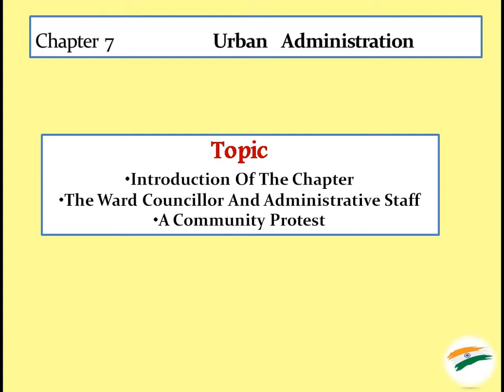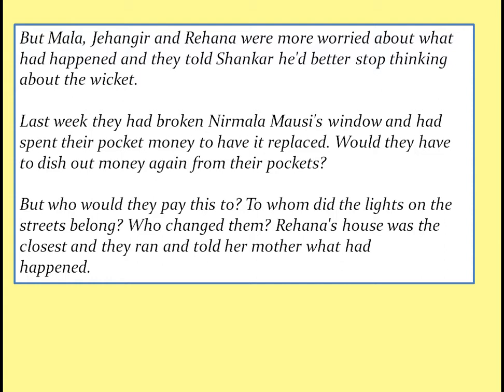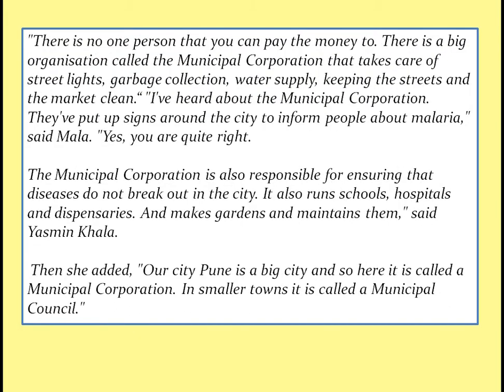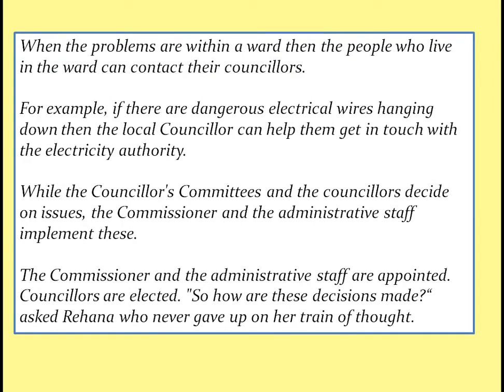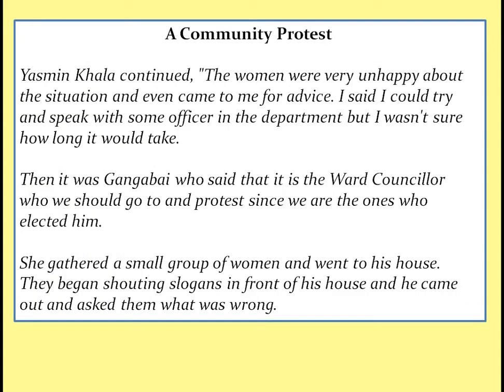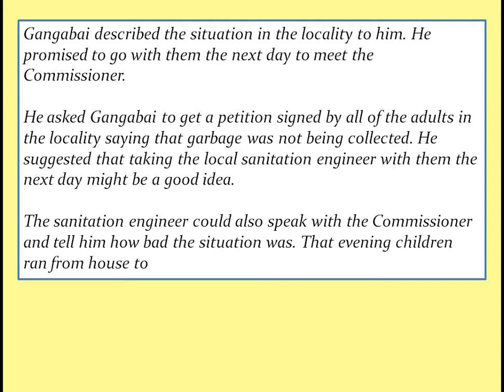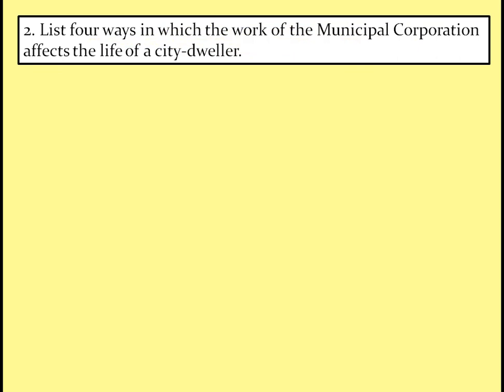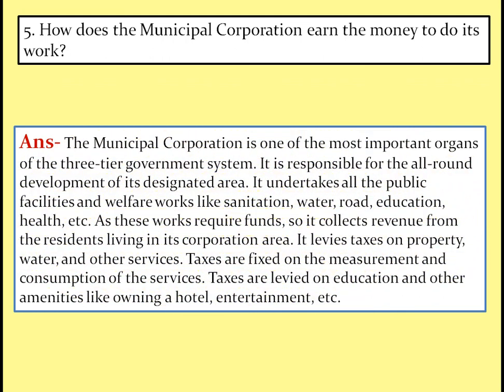Class -6 Civics Chapter- 7 Revision